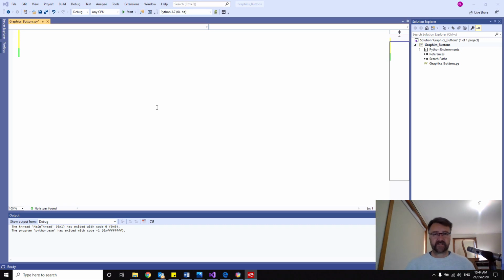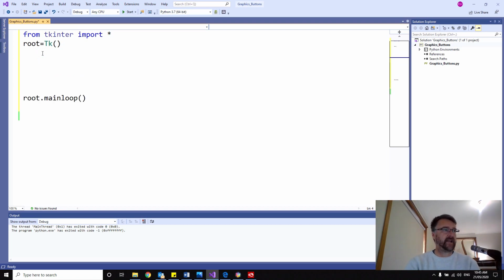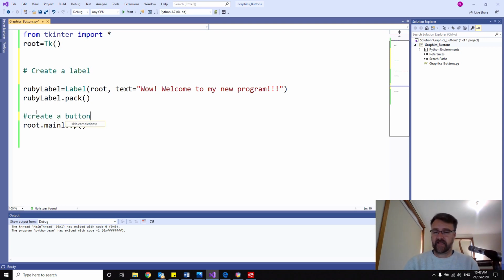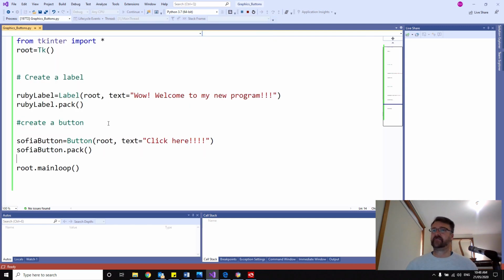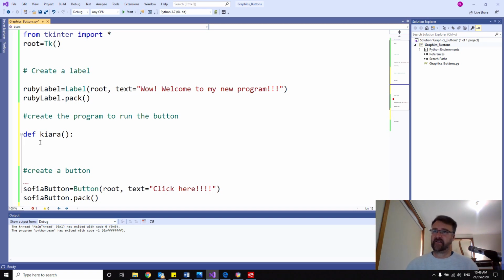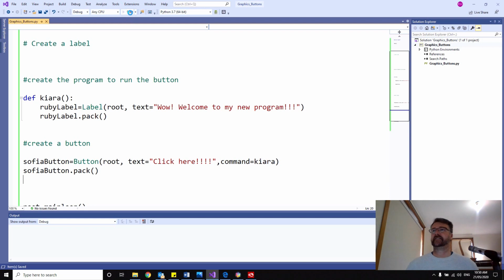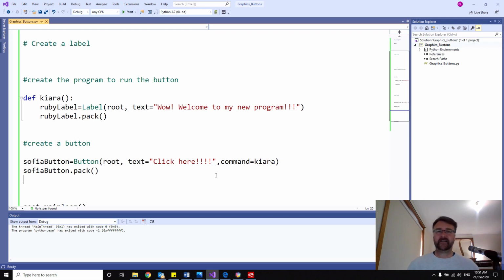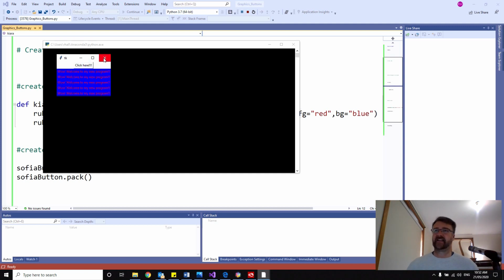Graphics 102 Python